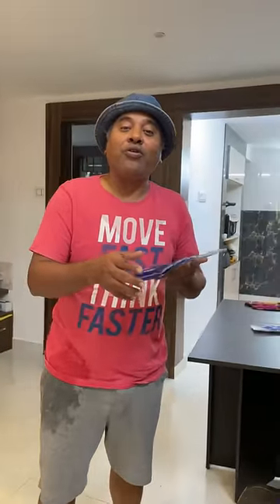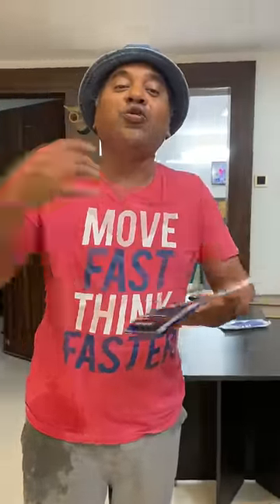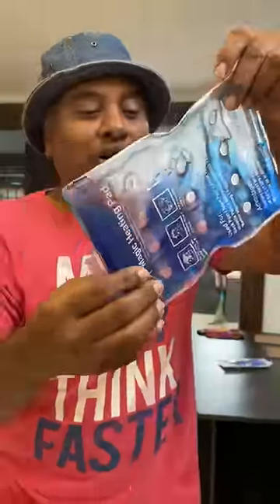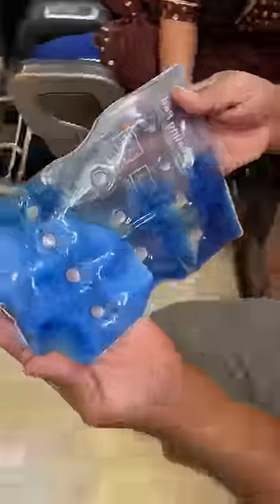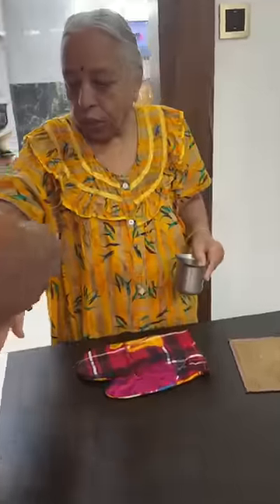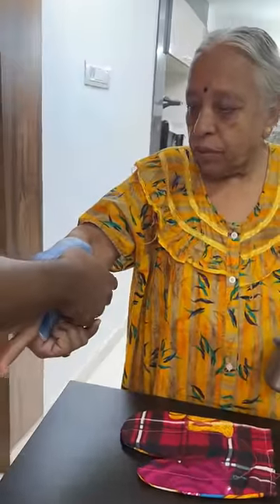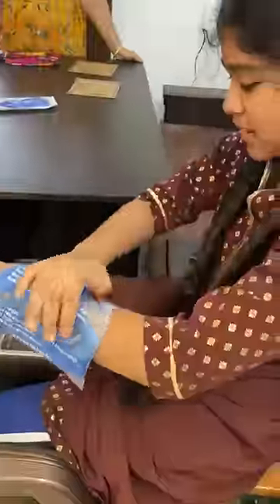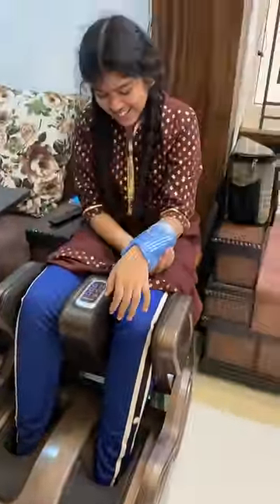🧙‍♂️😂Magic heating pad🥳 || Ammu Bloopers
In this channel, Ammu's old videos, ad-shoot experience, behind the scenes and bloopers are posted are short videos. Support for this new start makkaley..!!